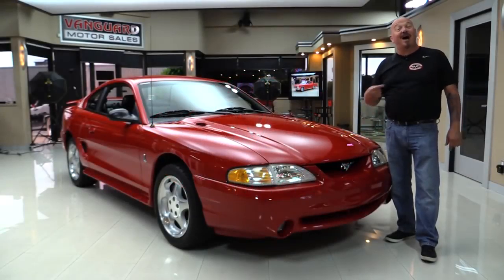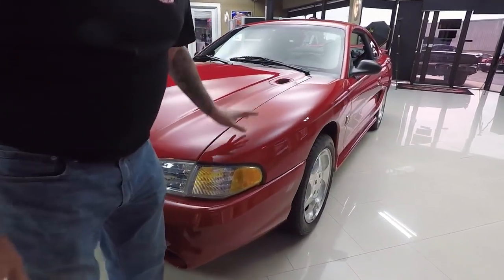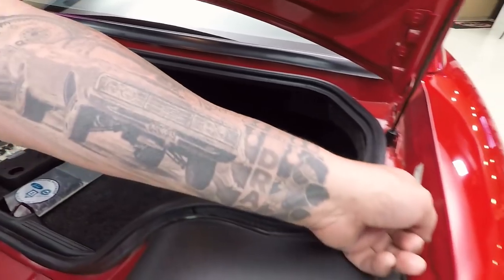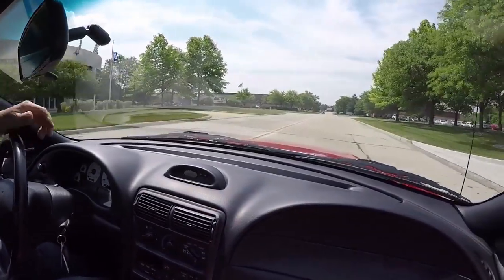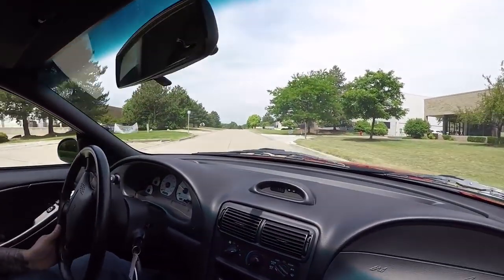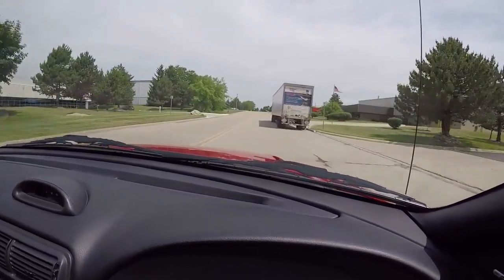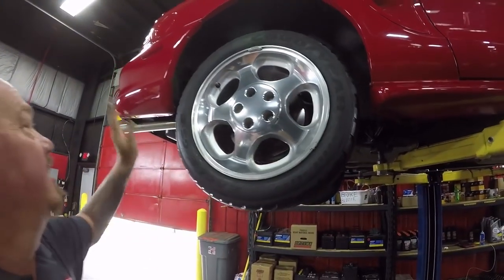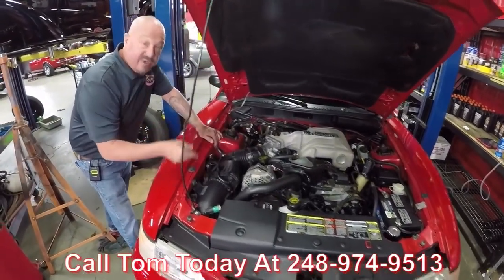1995 Ford Mustang Cobra For Sale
1995 FORD MUSTANG SVT COBRA

Vin: 1FALP42D6SF207451

This 1995 Ford Mustang SVT Cobra is 1 1/2 years from becoming a classic. It only has less than 9,000 original miles on it and has only been driven on sunny summer days. It has been in a heated building all winter and is as nice as it was when the previous owner drove it home from the dealership. It is a Limited - Edition car of only 1,447 made. Previous owner bought it new from Brondes Motor Sales in Toledo, OH back in 1995. This Mustang SVT Cobra is completely 100% bone stock, including the tires. How often do you see a one owner car in this great of condition? It has a 240 HP 5.0 Liter/302 with a 5 - speed manual numbers matching Borg Warner T5 transmission. Black leather interior and Rio Red paint. Previous owner had all books, brochures and the Limited Edition manufactures Certificate and they all come with the purchase of the car.

to see over 100 HD photos and our in-depth video for this 1995 Ford Mustang SVT Cobra and over 200 other classics!

Mechanics:
5.0 Liter
Numbers Matching
F1SE BB
Stock Heads
91 Octane or Below
Electronic Fuel Injection
5 Speed Manual
Numbers Matching
Borg Warner T5

Ford 8.8
- Ratio: 3.08:1
- Limited Slip
Brakes:
Exhaust:
Dual Exhaust
Original Exhaust
Front Wheels: 17”
Rear Wheels: 17”
Front Tires: 255/45ZR17
Rear Tires: 255/45ZR17

Underneath:
- Pipes look Great
- Gas Tank looks Awesome
- Original Floor Boards

Body:
- Original Paint
- Owner's Manual
- Paper Tags

Interior:
- Dash Pad Spectacular Position